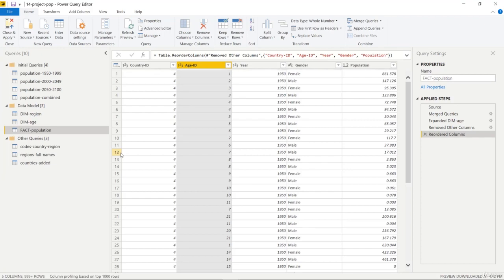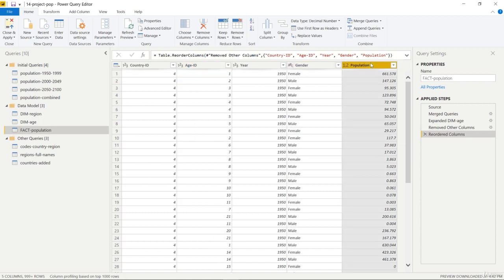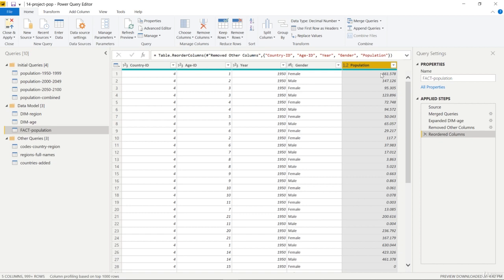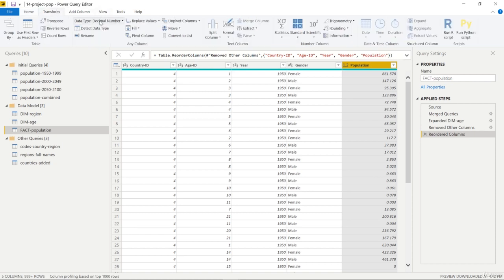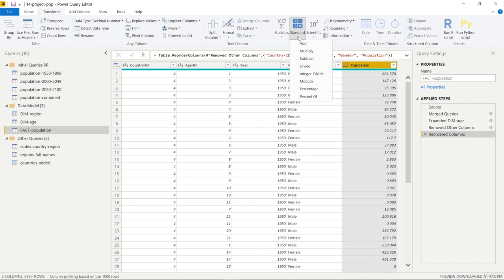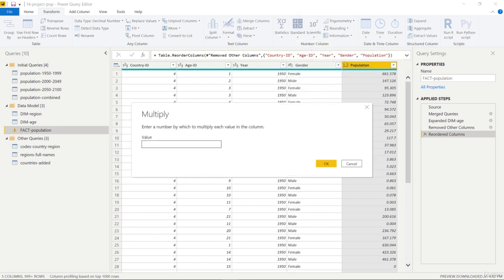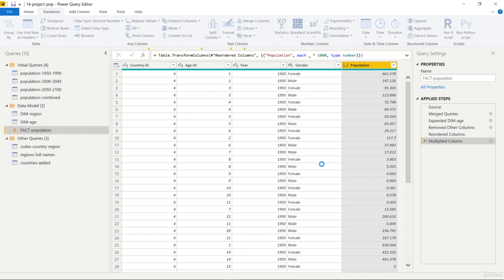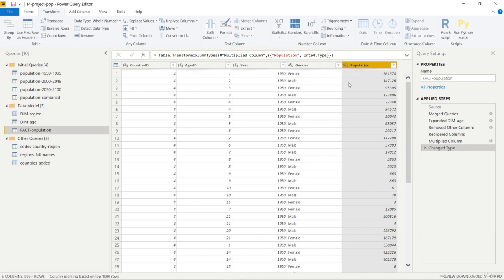Power BI Query Editor Understanding Basic Mathematical Operations Learning Content